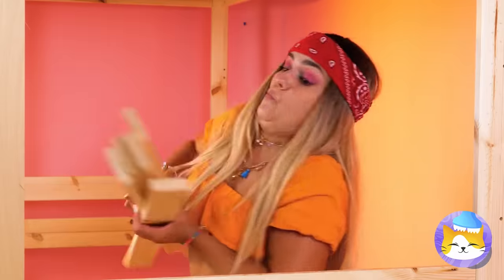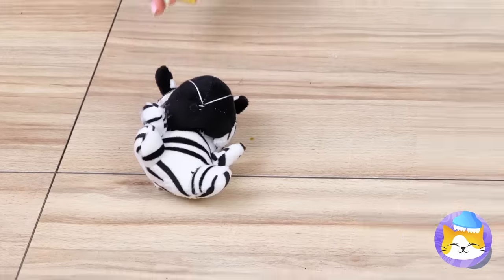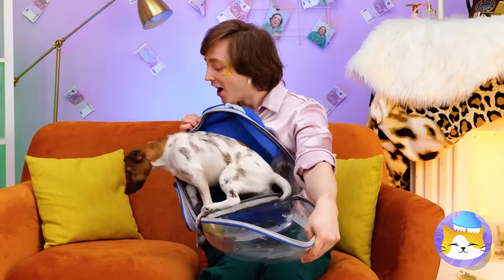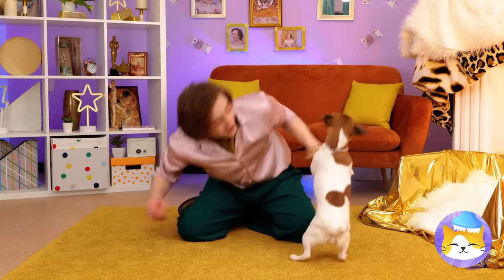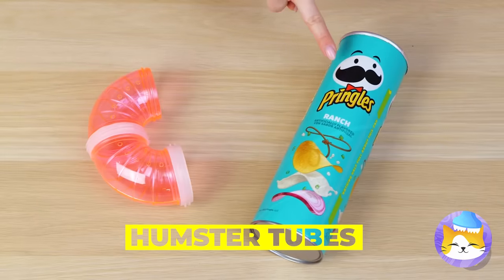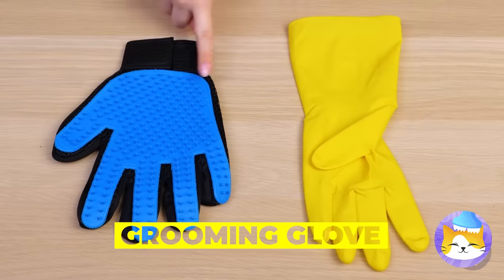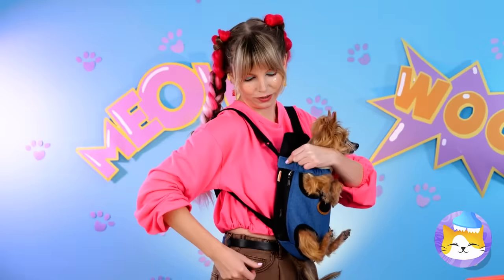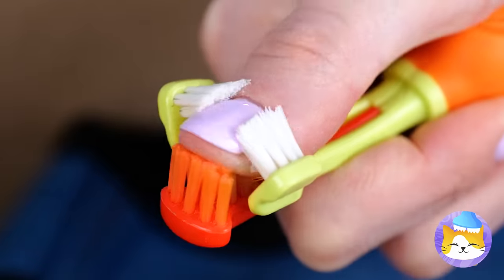I SAVED A POOR KITTEN! *Stray Kitten Makeover* Best Pet Gadgets